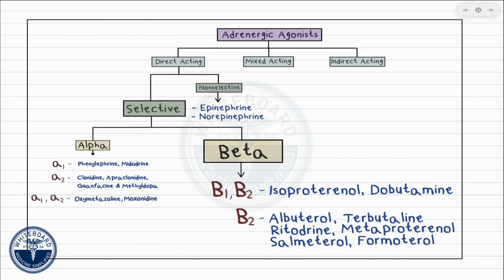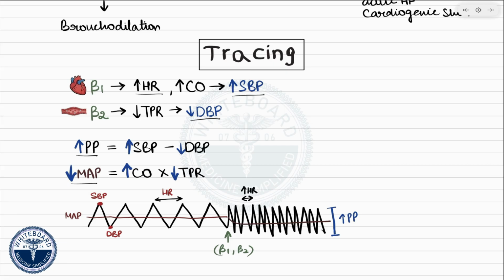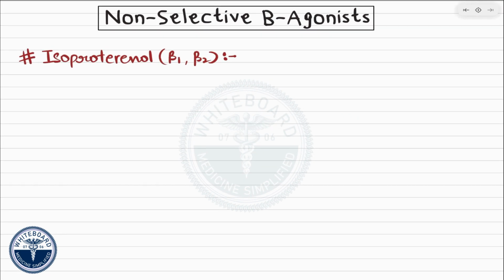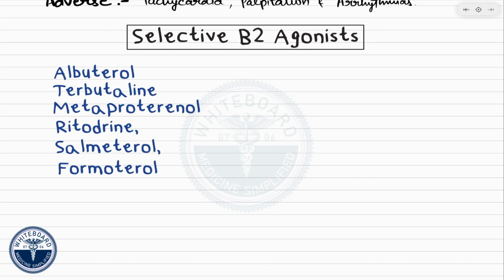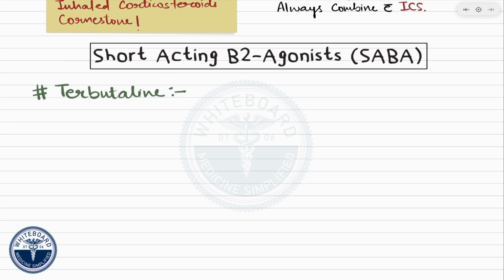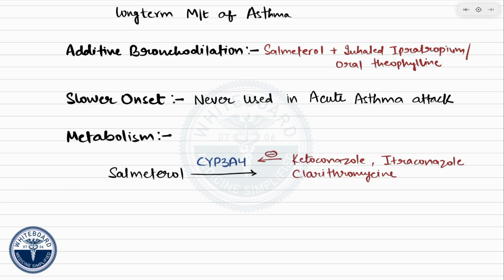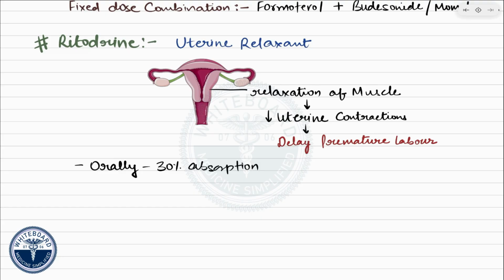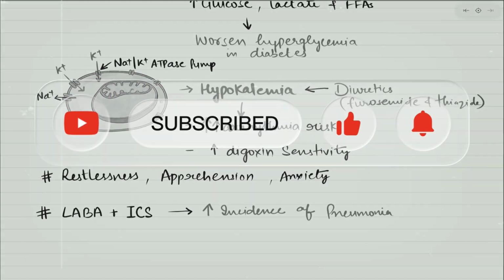SNS Part-7 | Beta Agonists (β-Adrenergic Agonists) | Isoproterenol, Dobutamine, Salbutamol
Welcome to Whiteboard Medicine Simplified!

In this lecture, we simplify Direct-Acting Beta-Adrenergic Agonists (β-Agonists) in the easiest and most exam-oriented way. Whether you're preparing for MBBS University Exams, NEET PG, INI-CET, FMGE, USMLE, PLAB, or NCLEX, this video will help you master one of the highest-yield topics in Autonomic Nervous System (ANS) Pharmacology.

In this video you'll learn:

✔ Beta-1 vs Beta-2 receptor functions
✔ Non-selective vs selective beta agonists
✔ Isoproterenol pharmacology and clinical uses
✔ Dobutamine in acute heart failure and cardiogenic shock
✔ Salbutamol (Albuterol) as a rescue inhaler
✔ Terbutaline and Ritodrine uses
✔ Salmeterol vs Formoterol (LABA vs SABA)
✔ Bronchodilation mechanism in asthma and COPD
✔ Why LABAs should always be combined with inhaled corticosteroids in asthma
✔ Adverse effects including tachycardia, tremor, hypokalemia, hyperglycemia, and arrhythmias
✔ High-yield exam pearls and easy-to-understand clinical correlations

If you've struggled with beta agonists, adrenergic agonists, sympathomimetic drugs, or ANS pharmacology, this lecture breaks every concept down using simple explanations, memorable analogies, and clinically relevant examples to help you understand—not just memorize—the topic.

📚 Perfect for: MBBS • BDS • Nursing • Pharmacy • USMLE • NEET PG • FMGE • INI-CET • PLAB • NCLEX • Medical Students • Healthcare Professionals

If you found this video helpful, please Like, Comment, Share, and Subscribe to Whiteboard Medicine Simplified for more high-yield medical lectures, simplified pharmacology, physiology, pathology, and clinical medicine designed to help you excel in exams and clinical practice.